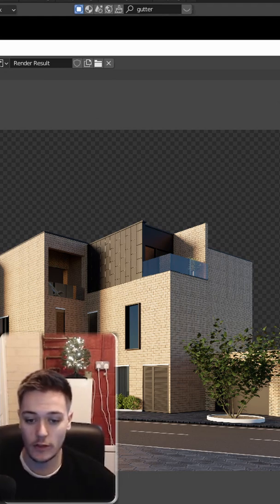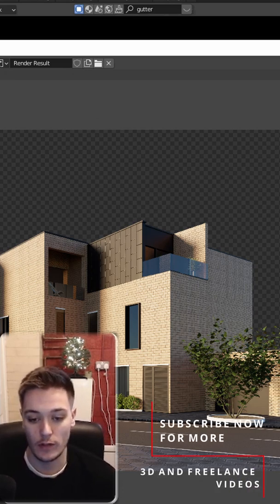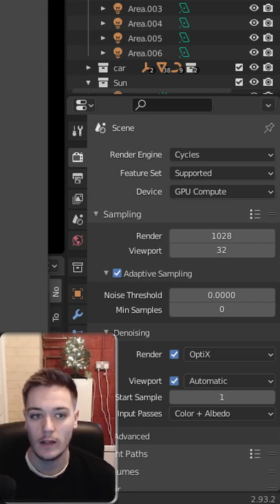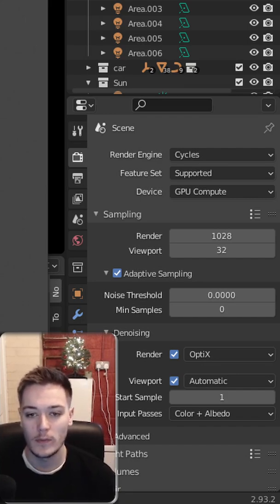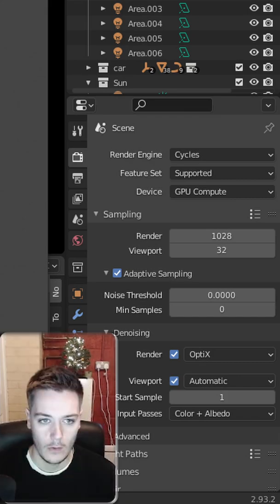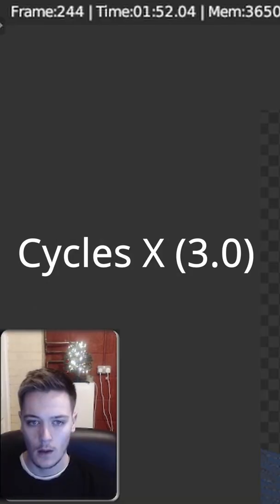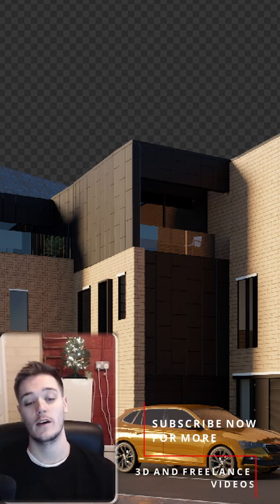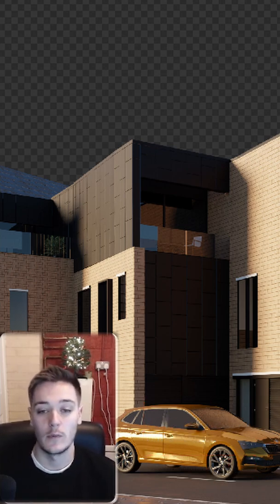Blender Cycles VS Cycles X (Render Speed Test)